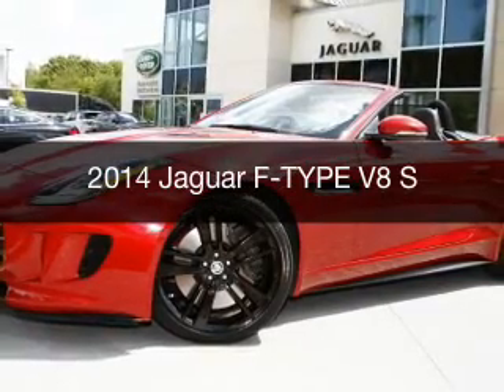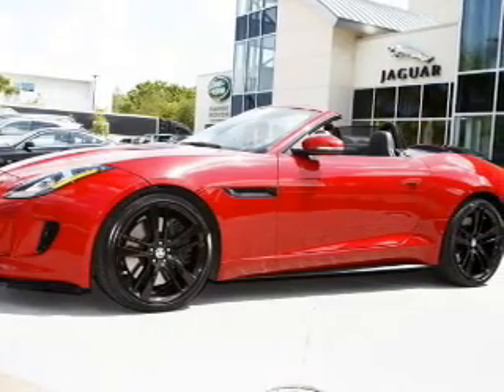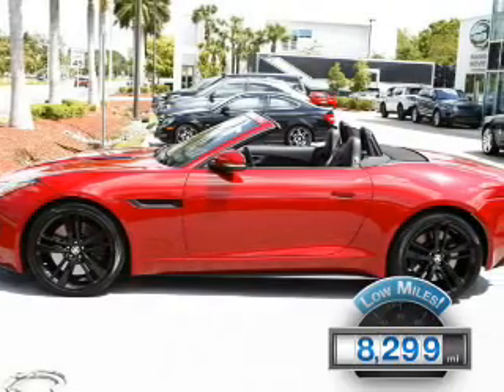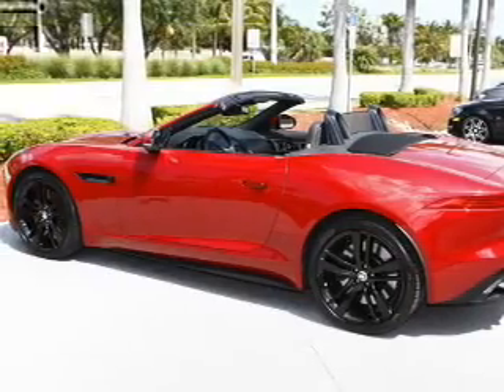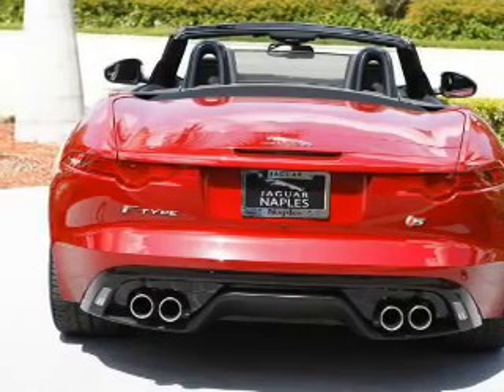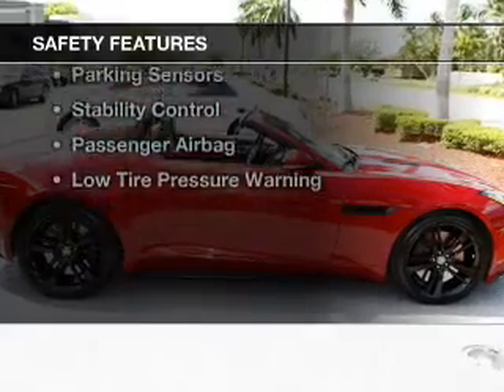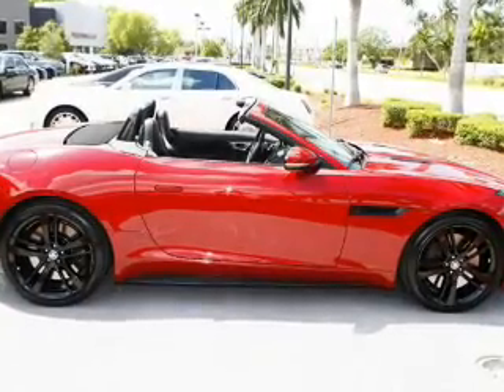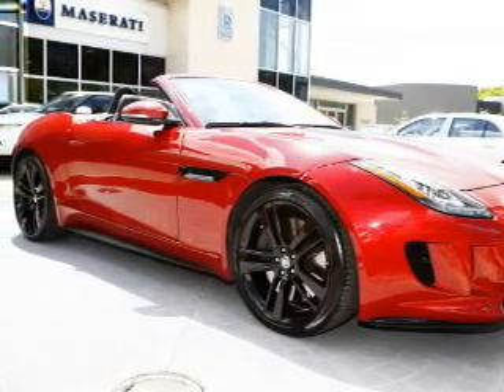2014 Jaguar F-TYPE - Naples FL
Year: 2014
Make: Jaguar
Model: F-TYPE
Trim: V8 S
Engine: 5.0 liter 8 cylinder 32 valve
Transmission: 8-Speed Automatic
Color: Italian Racing Red
Mileage: 8299
Address:
900 Tamiami Trail N